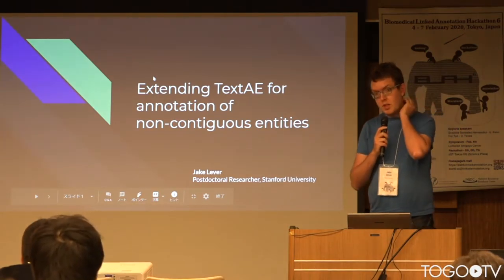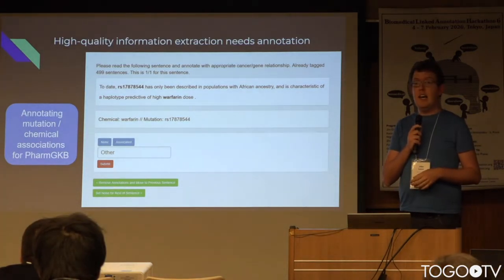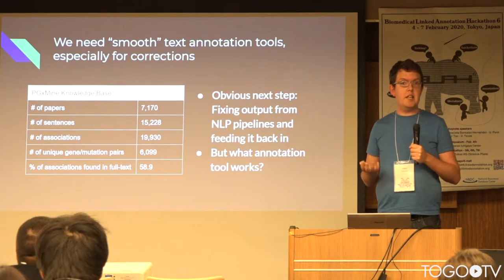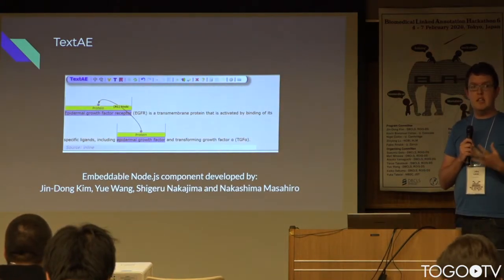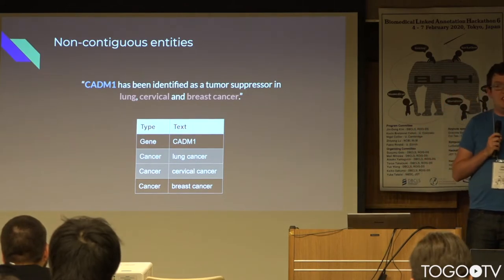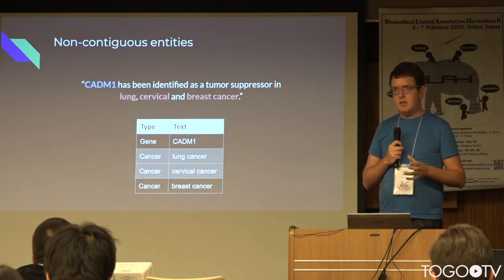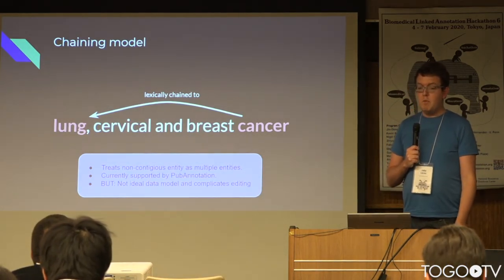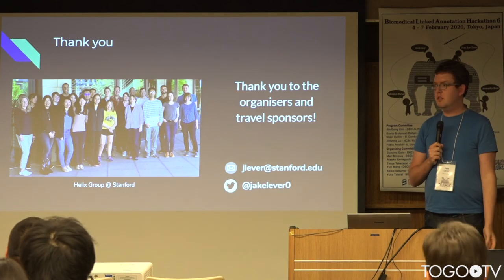Extending TextAE for annotation of non-contiguous entities @ BLAH6